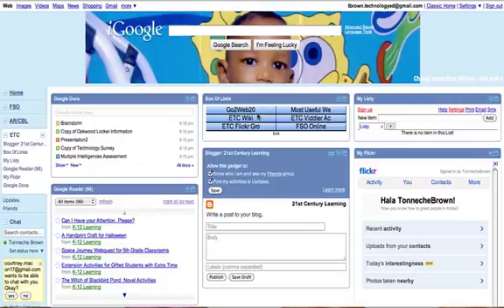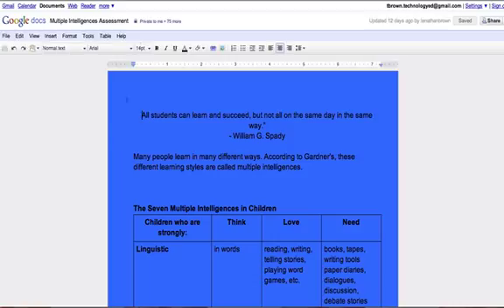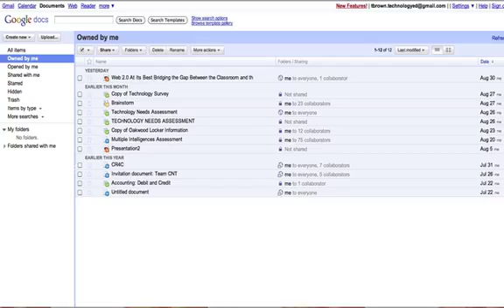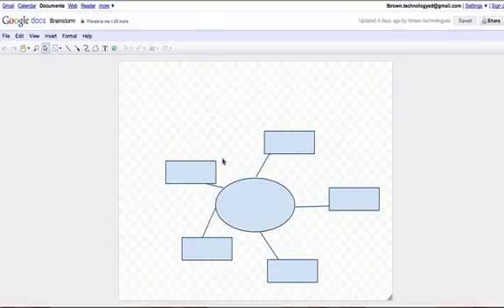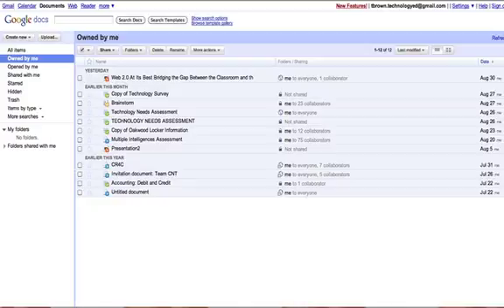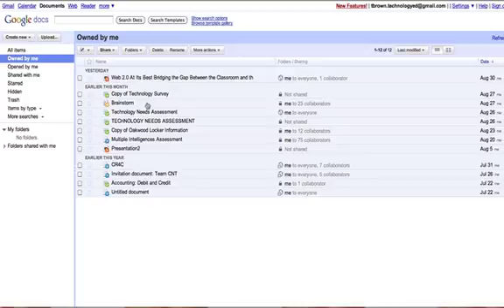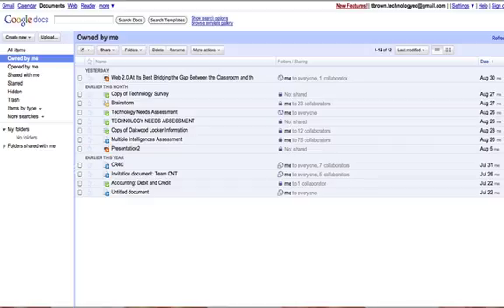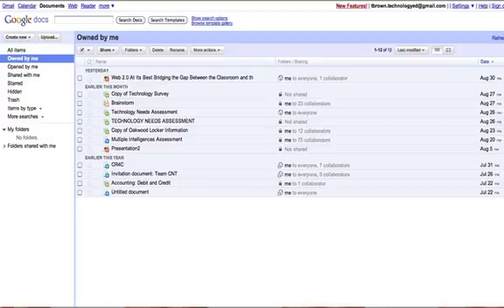Google 102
A short tutorial on Google